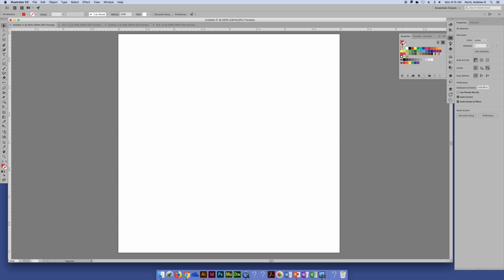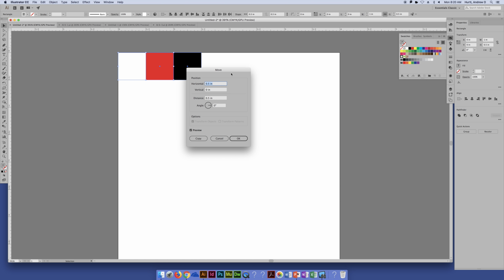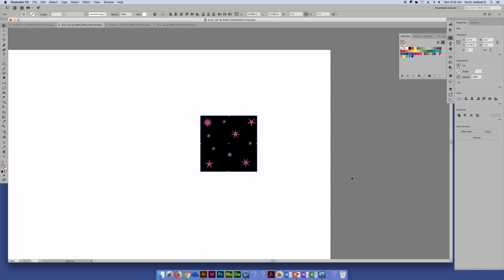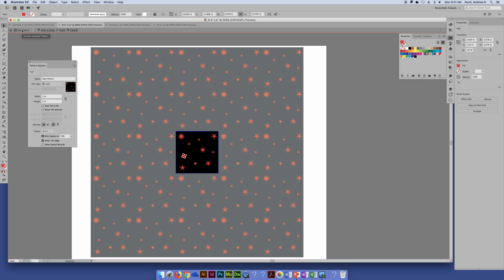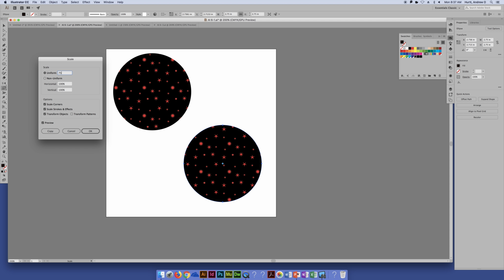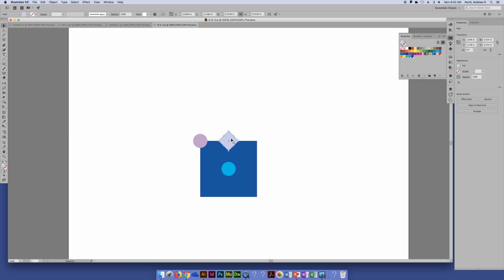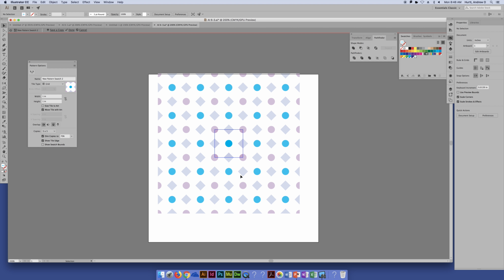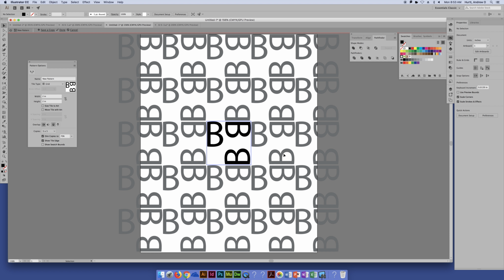DGD 120 Digital Illustration - Patterns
In this demo I go over the basics of working with patterns in Adobe Illustrator.